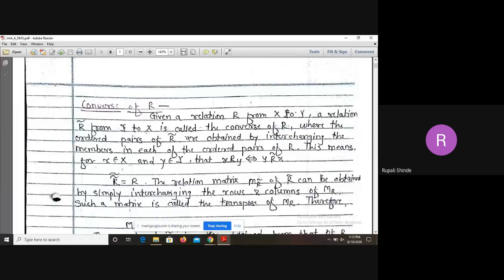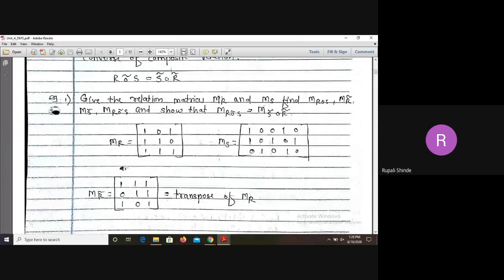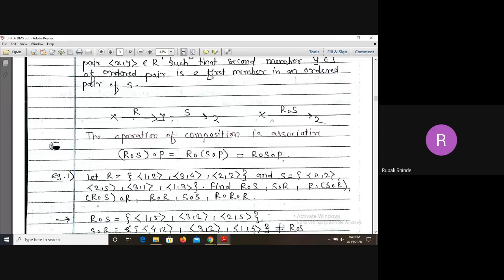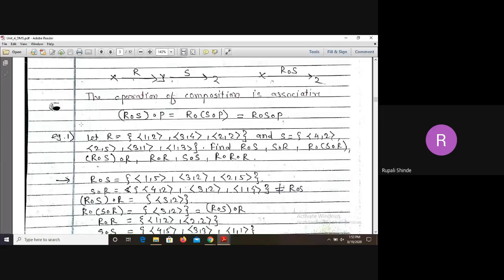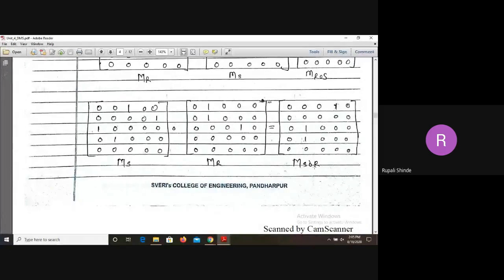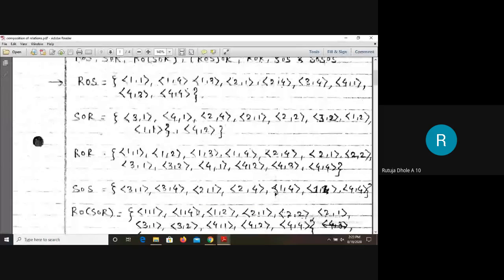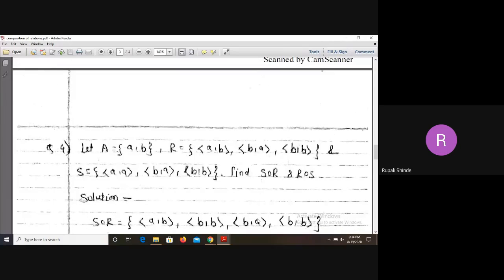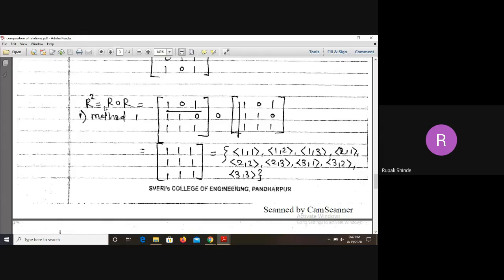DMS Lecture 18